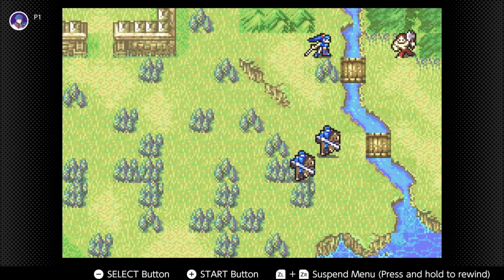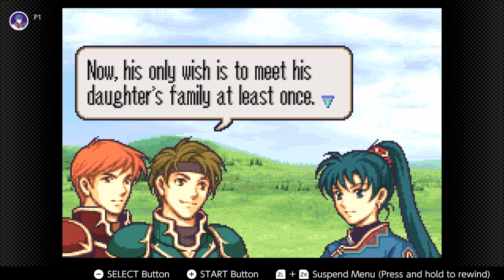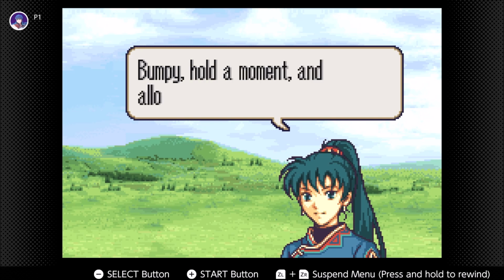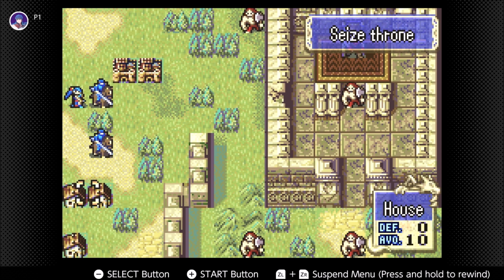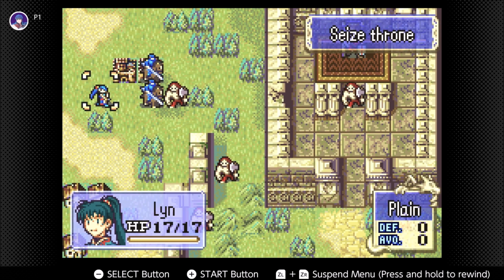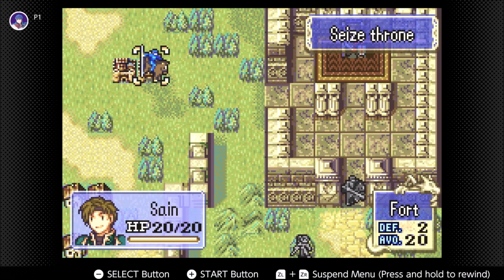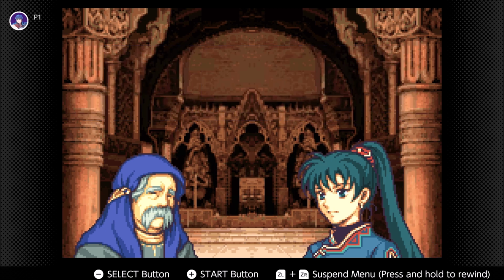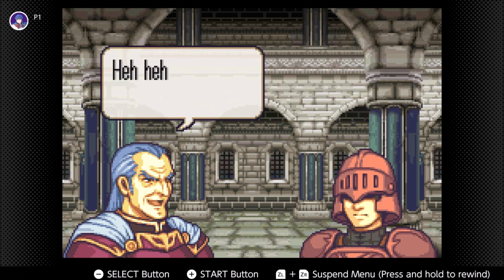Let's Play Fire Emblem The Blazing Blade - (Switch) - Part 2 - The Mani Katti!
The adventure continues as we come across a shrine.  Apparently, the shrine is being attacked and the mystical, legendary sword, The Mani Katti, is trying to be stolen.  We put a stop to it, and apparently the sword like Lyn and they become friends or something.

Let's Play Fire Emblem The Blazing Blade!  I see Fire Emblem and I immediately go out of my way to get my hands on it!  The seventh in the Fire Emblem series, originally released on the Gameboy Advance, they added it to the Gameboy Advance section of Nintendo Online for the Switch.  So, here we are!  :)